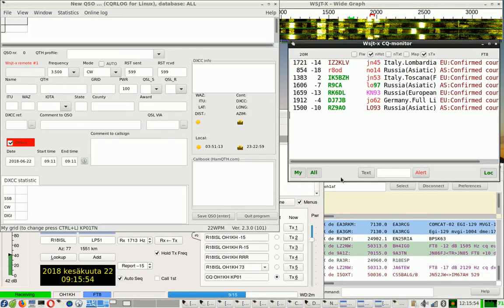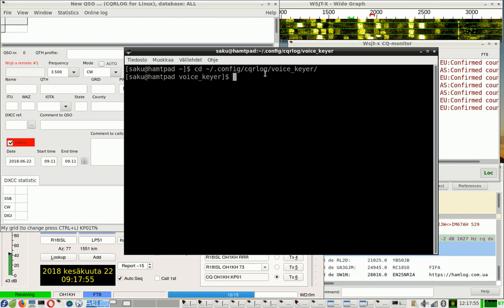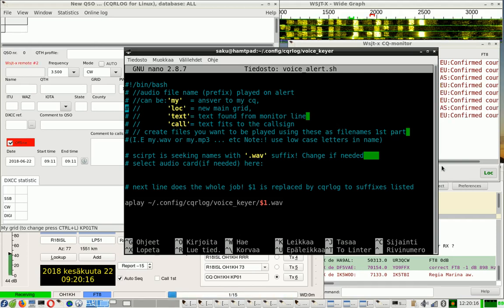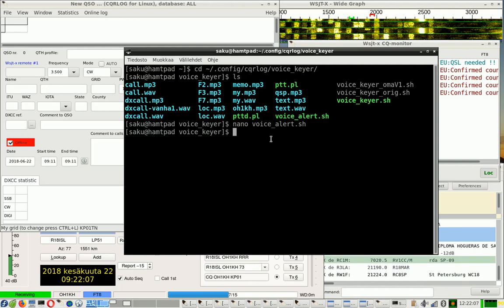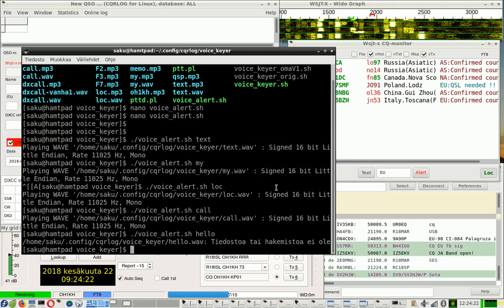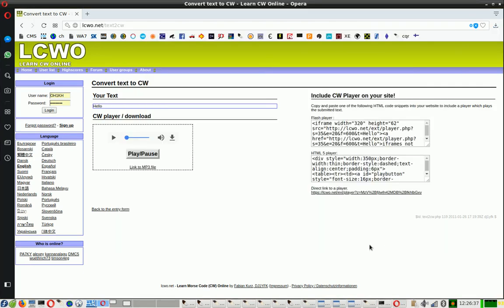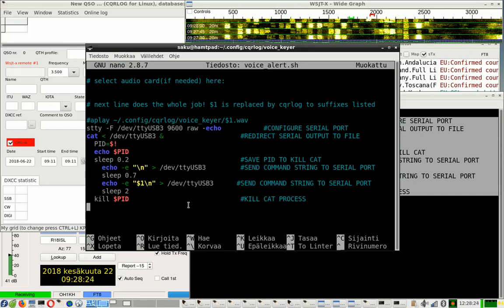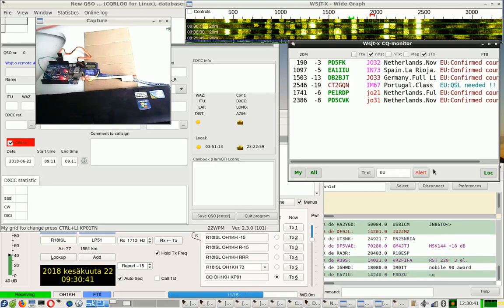Cqrlog wsjt-x remote #5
Setting wsjt-x alerts